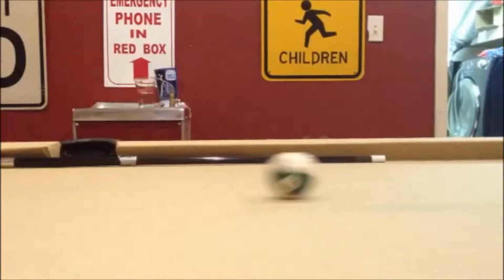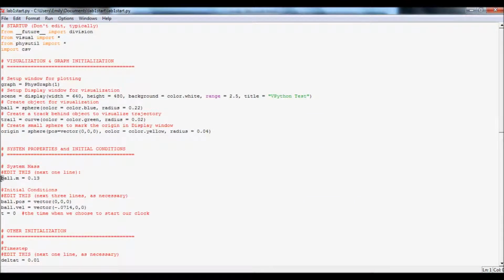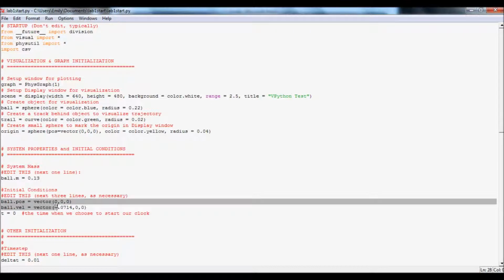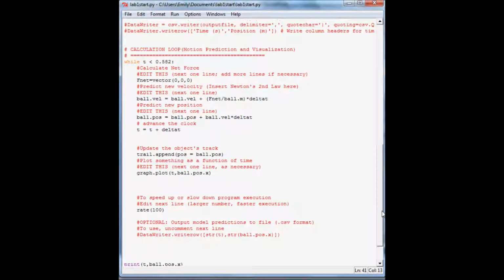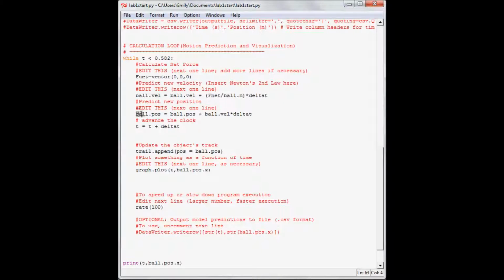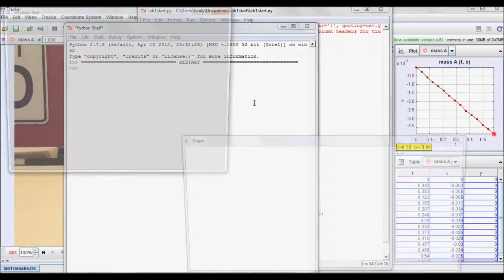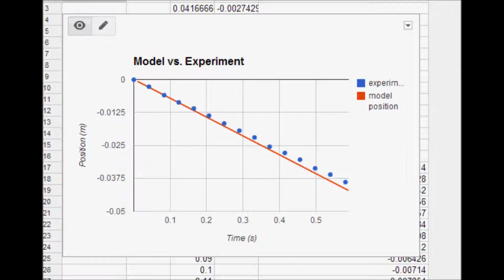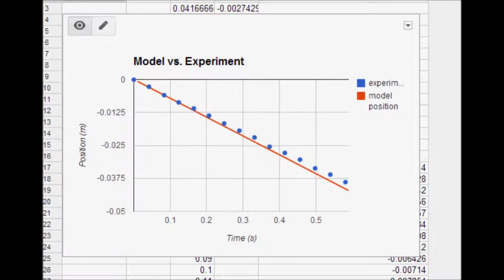Lab One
Emily McInturff